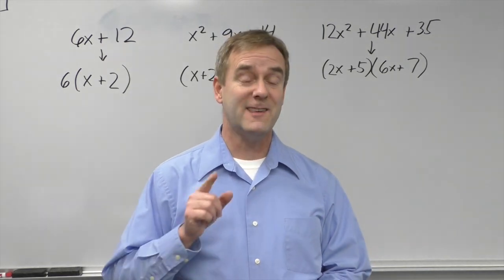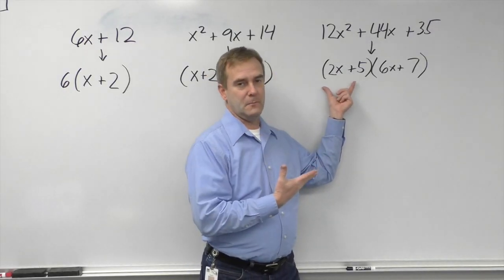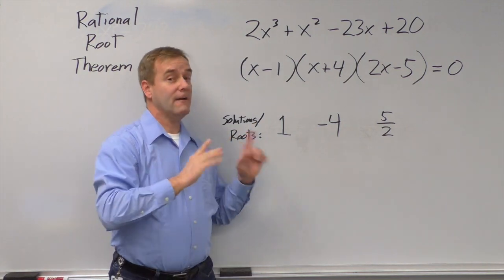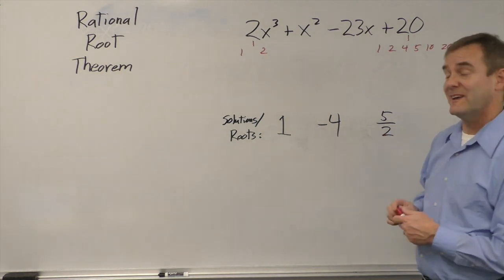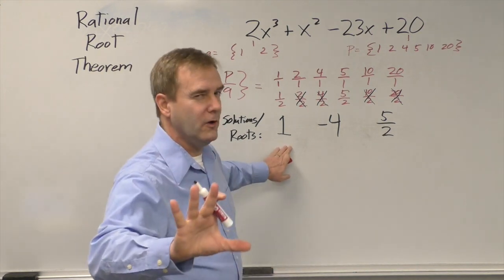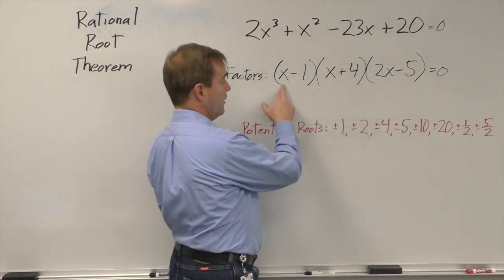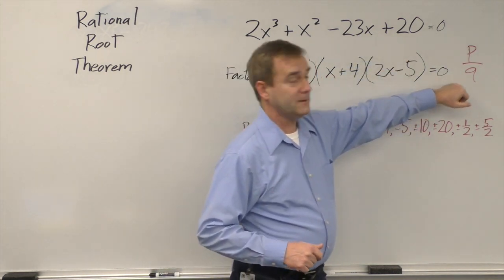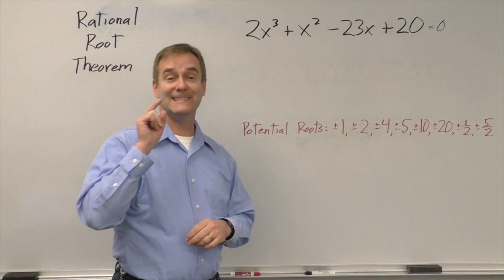Smartering 00020-The Rational Root Theorem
Explaining the Rational Root Theorem and why it produces a list of "possible" roots.